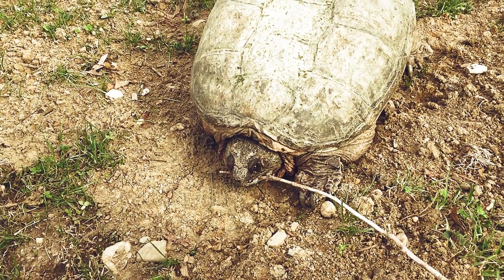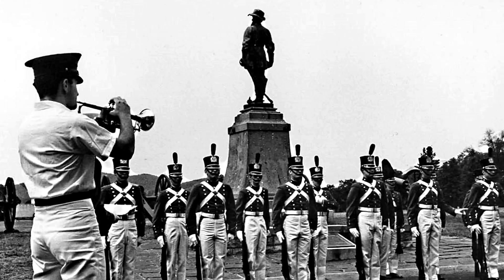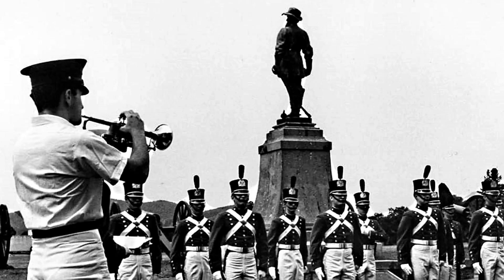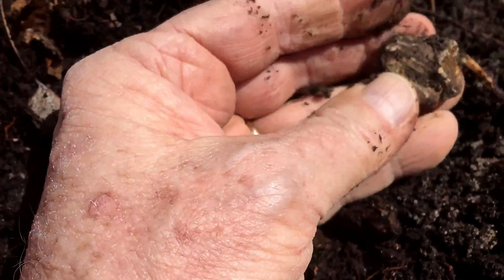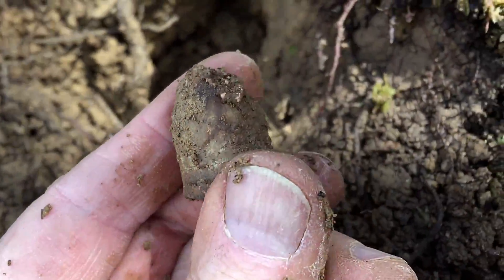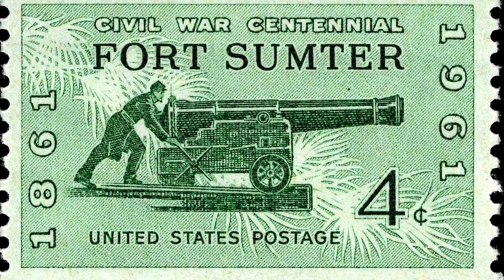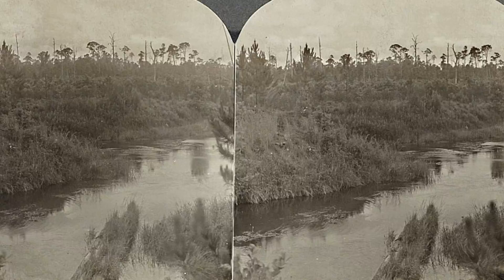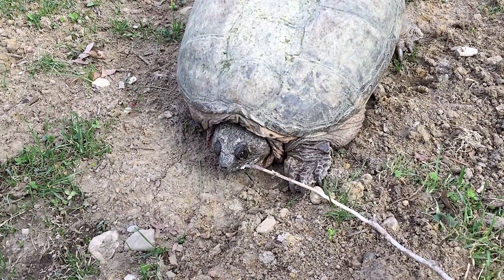Minié Bullets & Snapping Turtles ~ Life, Liberty & the Pursuit of Relics™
Minié bullets & snapping turtles? What's the connection? Watch to find out! You'll be surprised!